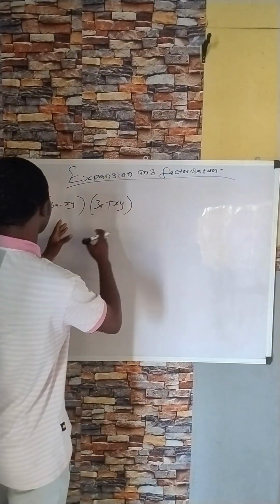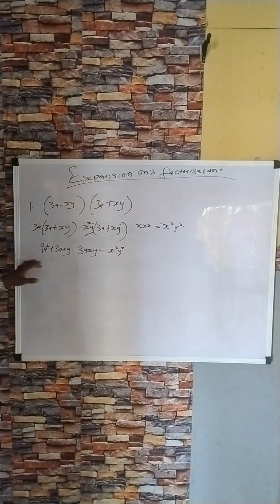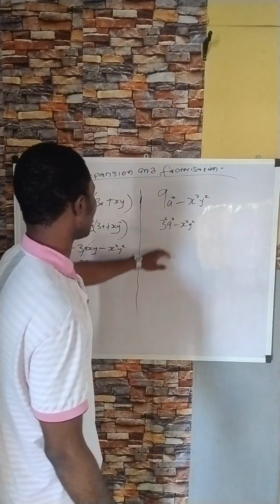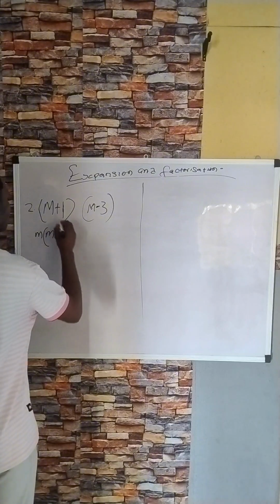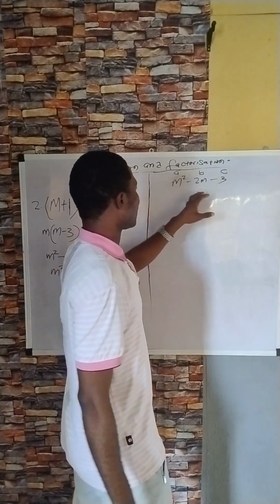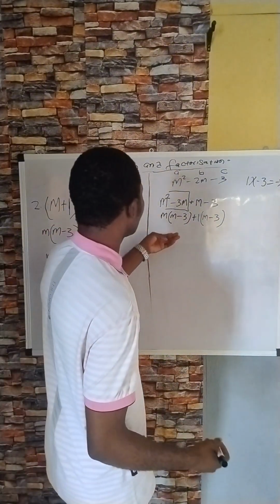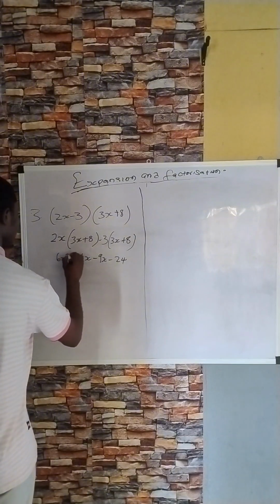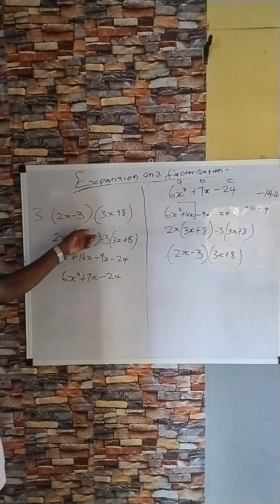HOW TO SOLVE EXPANSION AND FACTORISATION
How to solve expansion and factorisation#mathlesson